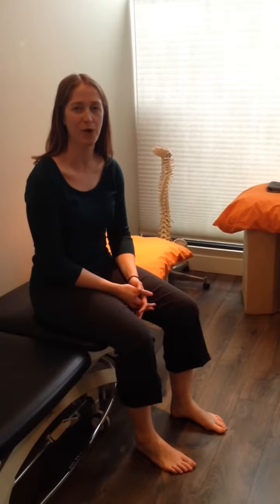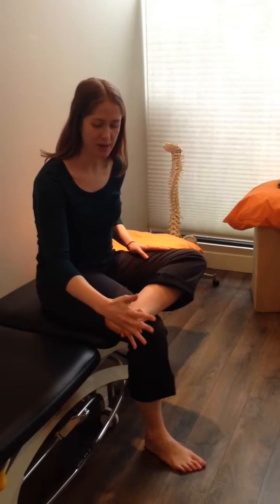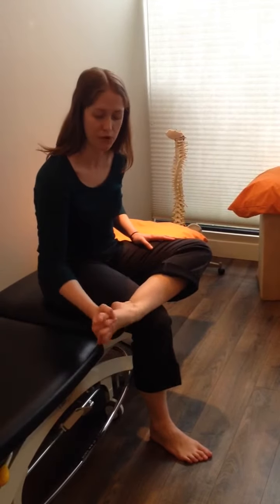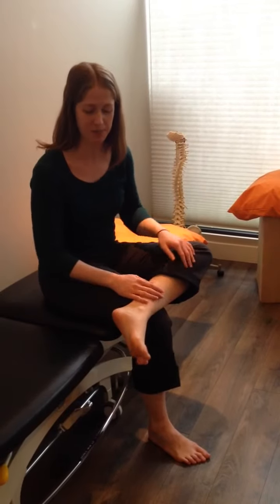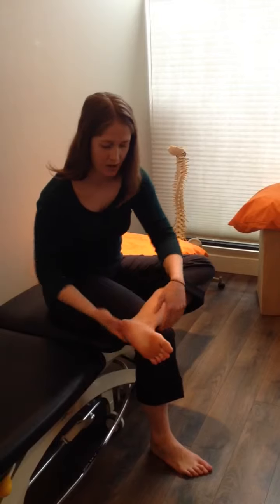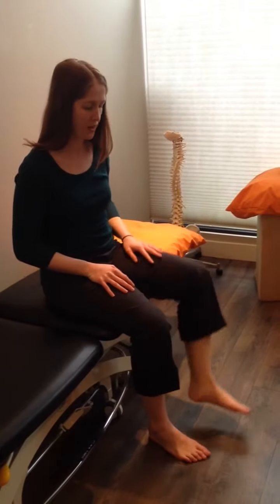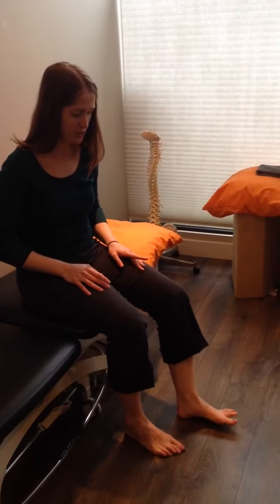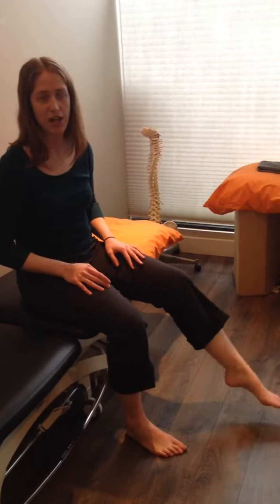Running foot exercise and warm up Feb 2016 for Vancouver Sun Run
Here are some basic foot and ankle warm-up exercise to help wake up your feet and proprioception and balance.  This is a great exercise to do before you run or walk.  Help prevent injury!

Hello, I’m Taylor McCabe, physiotherapist here at Body Works Sports Physiotherapy in North Vancouver.  For all you Vancouver Sun Run hopefuls out there here are three quick drills you can do to enhance the proprioception in your feet and get them warmed up and ready to run.

Number one, fingers between toes.  So you want to interlace the web spaces of your fingers and toes together, gently move around the joints and the ball of your foot as well as your ankle, try it for as many directions and movement as you can.

Number two, waking up the sensation in your feet using different kinds of touch; tapping, stroking, and rubbing; try to get all the different surfaces of your feet and ankles.

Number three, the inch worm; try to walk your foot like an inchworm along the ground, bring your heels towards your toes and your toes away from your heels, take about 8 to 10 inchworm steps; you can give it a shake out and repeat.

Go through all of those on your other foot and then you can lace up your runners and continue with your regular dynamic warm up.
Have a good run.